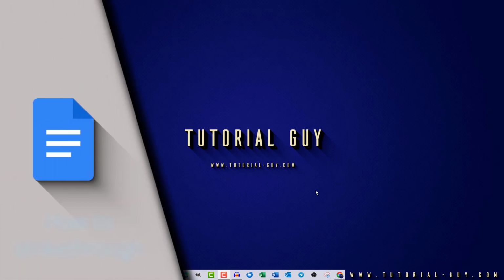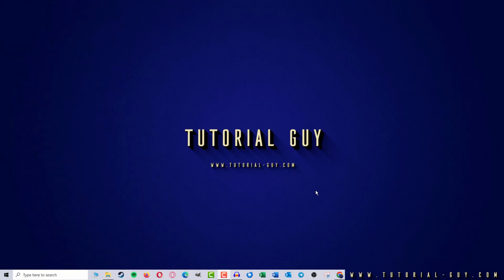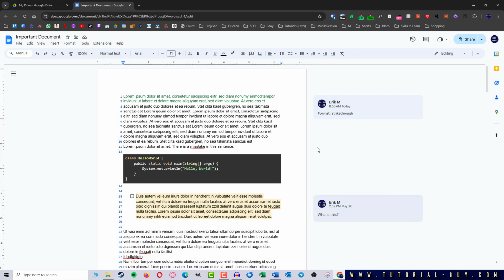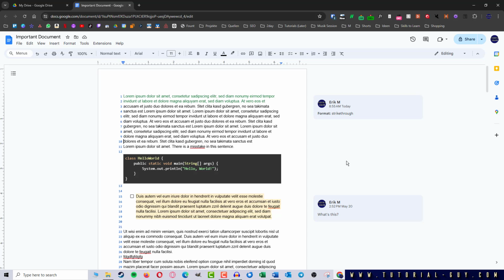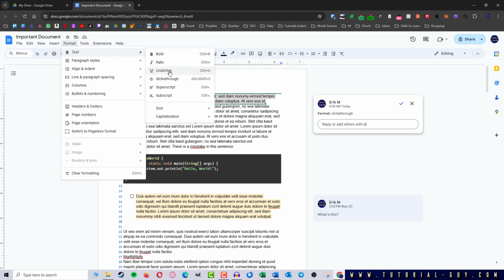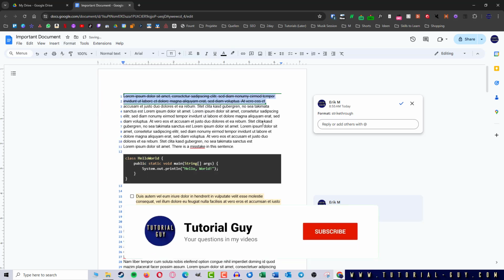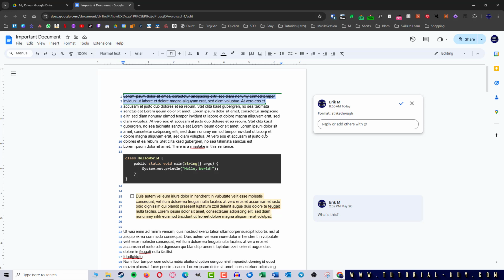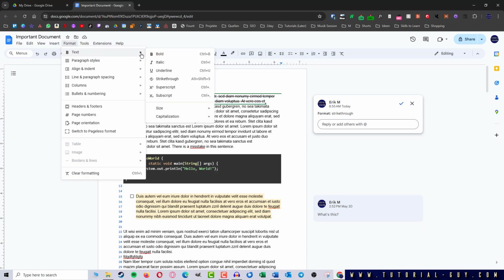How to strikethrough in Google Docs ✅ Tutorial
Learn how to easily and quickly apply strikethrough formatting in Google Docs with this step-by-step tutorial. Strikethrough text is a useful feature for highlighting changes or indicating deletions in your documents. Watch this tutorial to master the technique and improve your editing skills in Google Docs today!